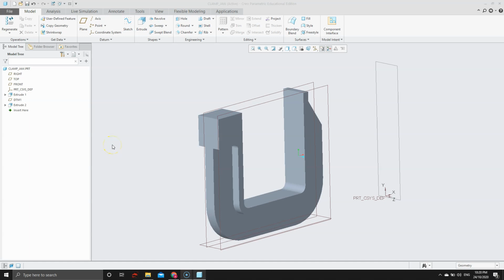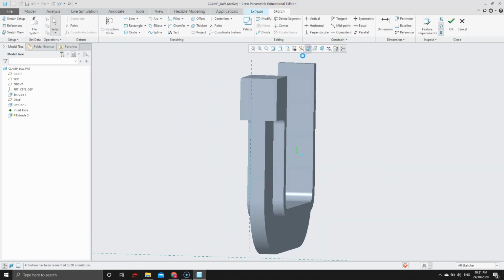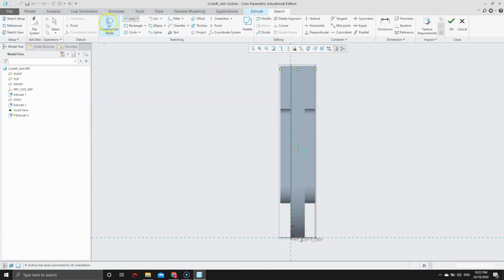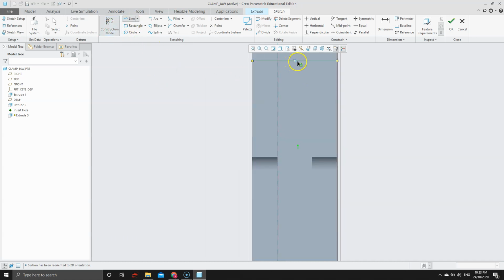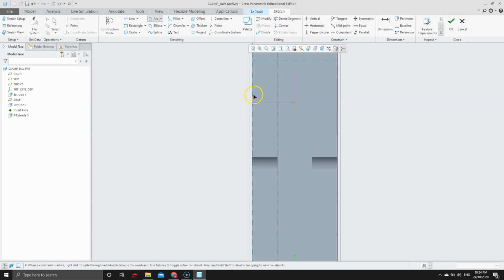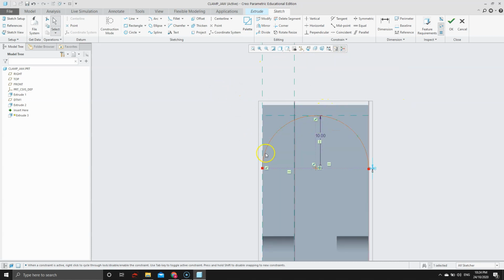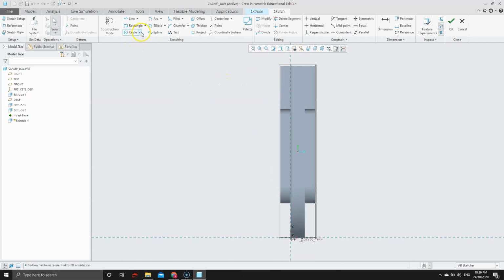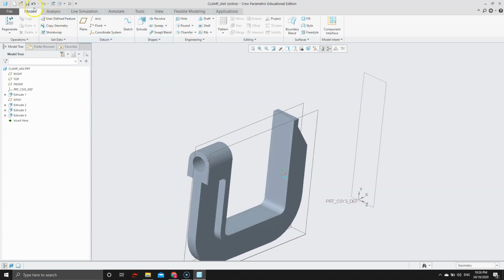7 ClampJaw d